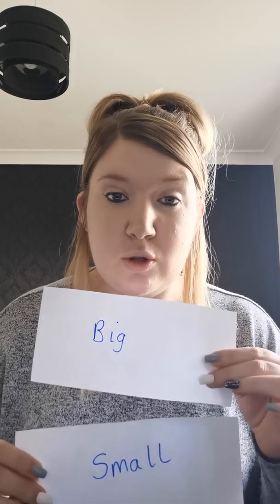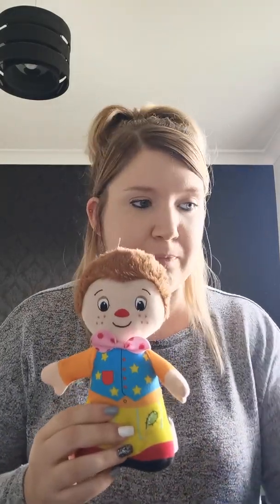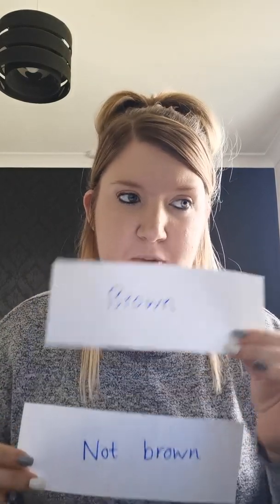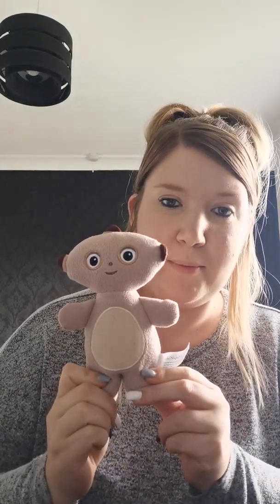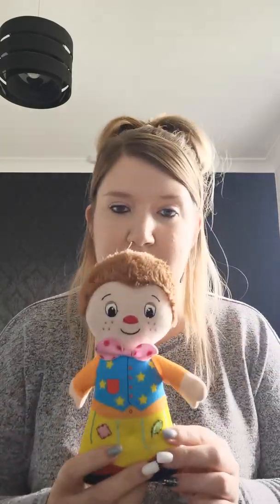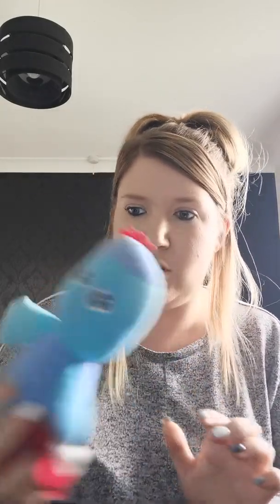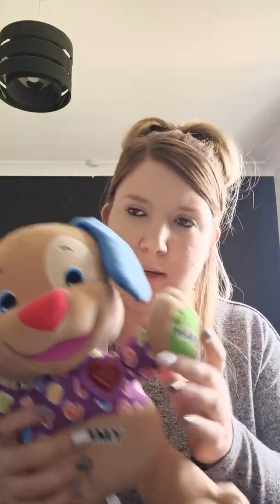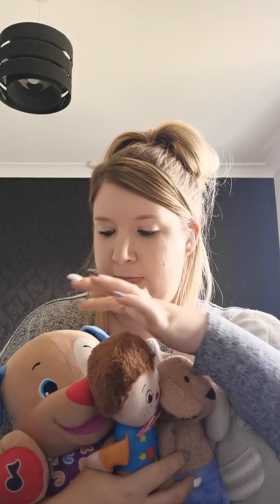Monday 19th October 2020